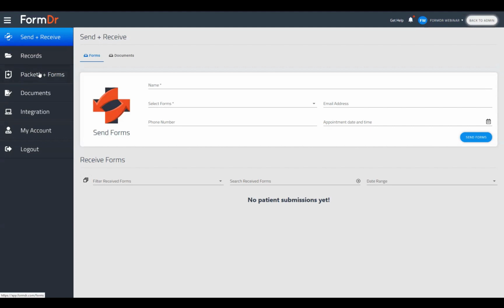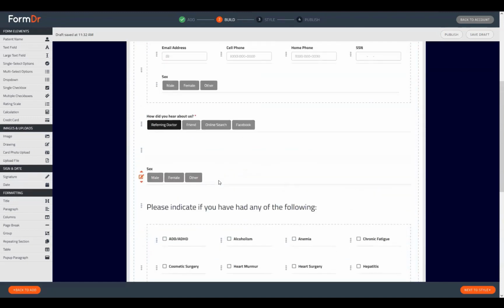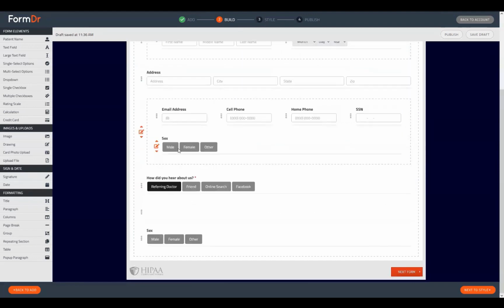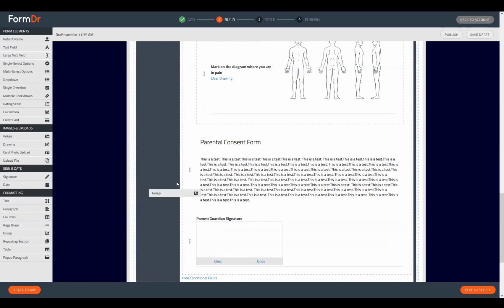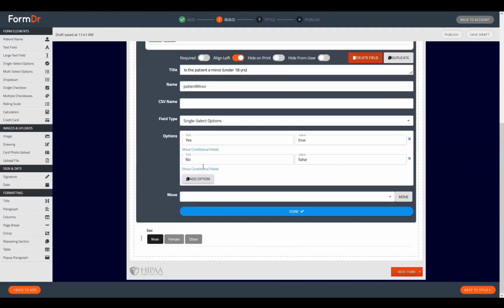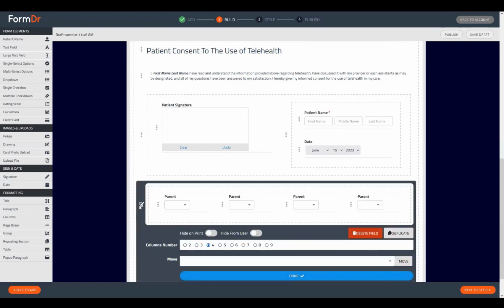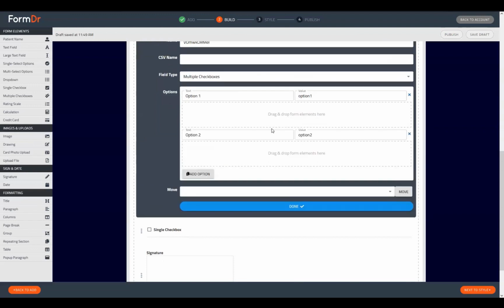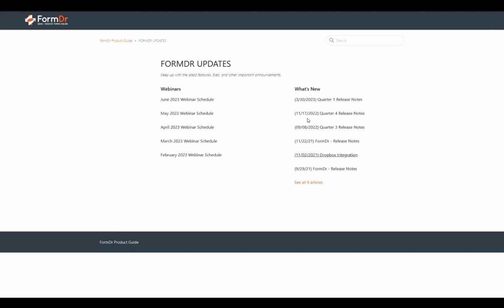FormDr Webinar - June 15, 2023: Conditional Formatting - Advanced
Description: We will show how to use conditional elements to improve your formatting of questions.